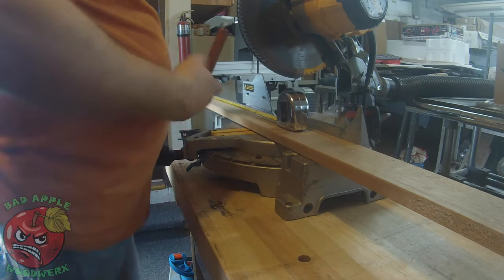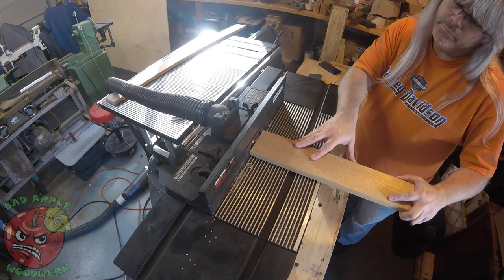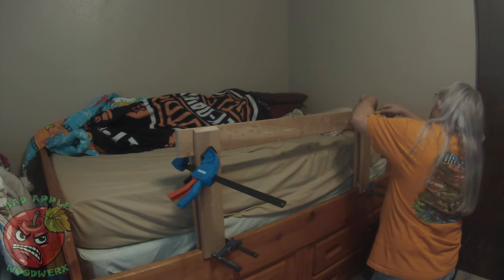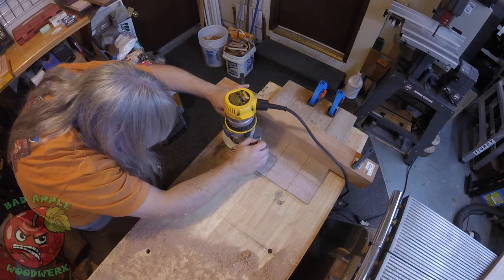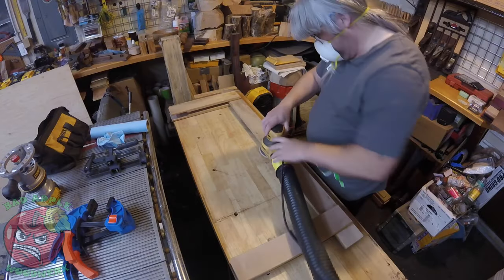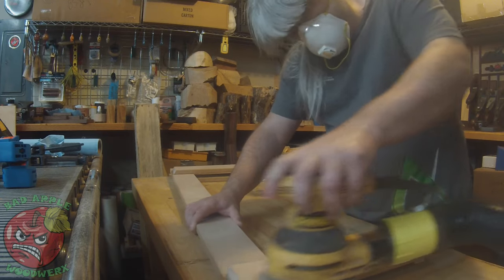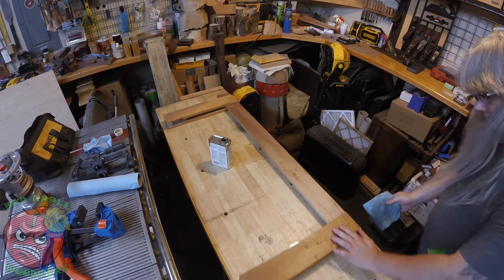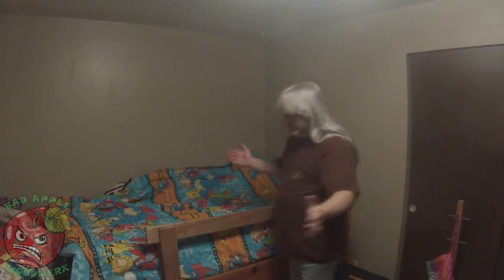I Added A Child Rail To Our Guest Bed!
Adding a bed rail to our  existing spare room bed.

Products I use/prefer (not endorsed by any of these) -
Jet JWL1015 Lathe
Jet Lathe Stand
Uvex Bionic Face Shield
Replacement lens
½” Robert Sorby Bowl Gouge
Credit Card Diamond Hone Set
PSI Barracuda 2 Chuck
Wen 8” Slow Speed Grinder
8" Mega-Square CBN Wheel (180 grit)
8" Mega-Square CBN Wheel (350 grit)
Savannah Pro Grind Sharpening Jig
LED Ring Light
HUT Wax
Wen Air Filtration
Plastic Center Finder
Robert Sorby Sandmaster
2” Sanding Disks (300 pack)
Scary Sharp Chisel/Plane Iron Sharpening Kit
Marking Knife
Marking Gauge
Center finding Ruler
Japanese Pull Saw
Flush Cut Trim Saw
Dragon Rasp Set
Silicone Project Mat
DeWalt 5” Random Orbital Sander
5” Sanding Disks, 8-hole (150 pack)